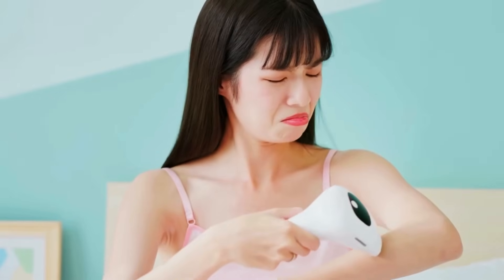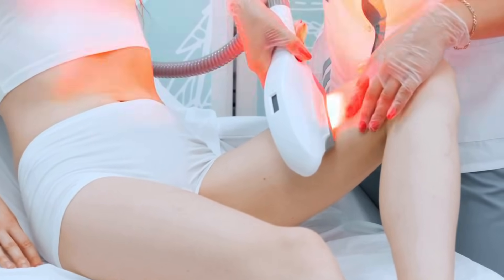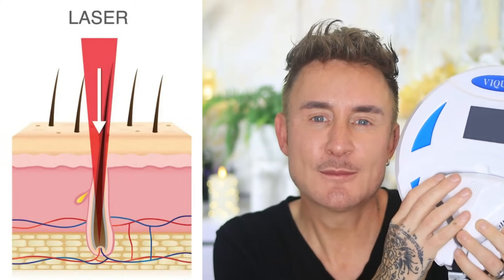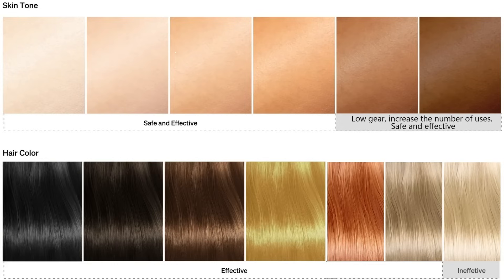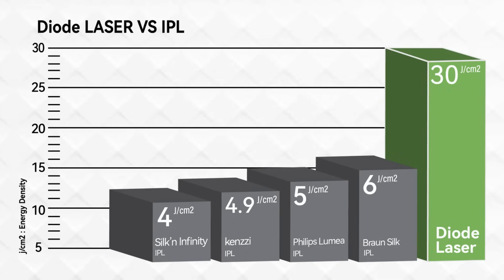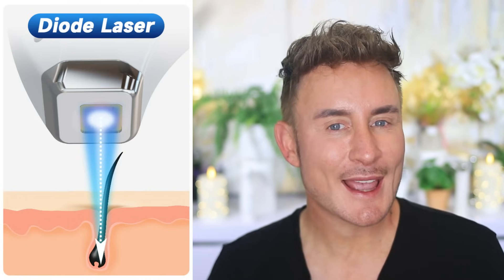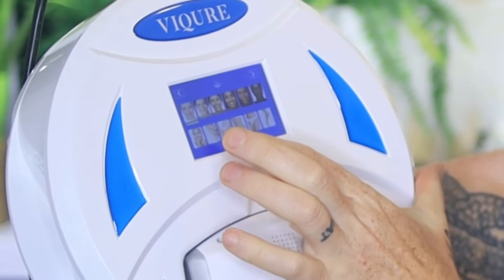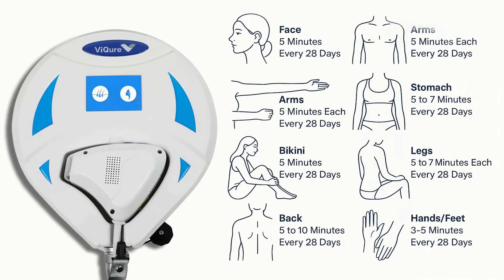I’ll Never Touch an IPL Device Again! - ViQure 808 nm Permanent Laser Hair Removal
I Switched from IPL to Diode – This Professional Permanent Hair Removal Machine  Actually Works! | Viqure EpiPro 808nm

Best Dual Laser hair removal that actually works for me at home
*Save $170 with my code: TJ170*

CHAPTERS 📖
00:00 - Intro to Professional 808nm Diode Laser Hair Removal Machine
01:01 - Why Most At-Home Hair Removal Devices Disappoint
02:35 - The Science: Why 808nm Is the Gold Standard
04:12 - Double Duty: The Skin Rejuvenation Secret
05:05 - What Makes the ViQure EpiPro Different?
07:15 - Do Home Laser Hair Removal Devices Really Work?
07:51 - Which laser Hair Removal Machine is Best for Home Use?
08:11 - Why Is My Hair Growing Back After Laser Hair Removal?
09:11 - Is Home Laser Hair Removal Safe?
09:48 - How-To Use The Viqure EpiPro Step-by-Step Demo (to add here)
09:57 - Treatment Schedules: What to Expect
14:21 - Value: Is It Worth It?
14:53 - Why I Love It (and What I’d Change)
16:52 - The Bottom Line